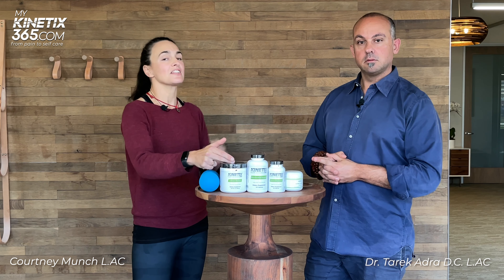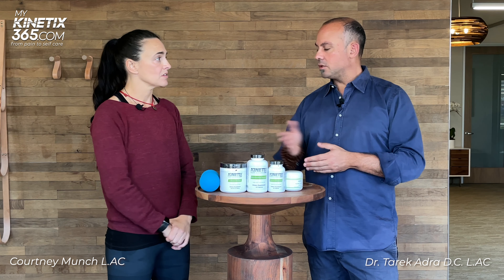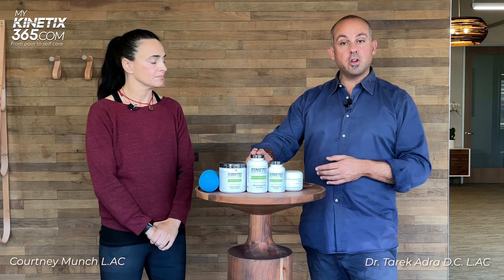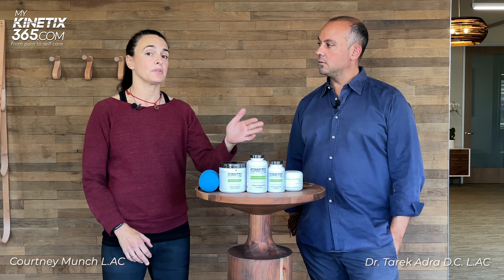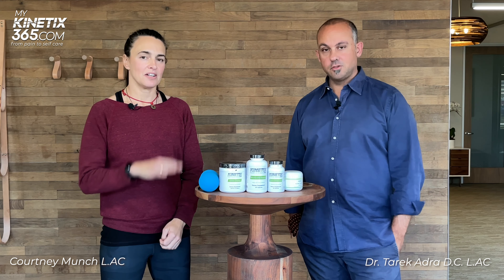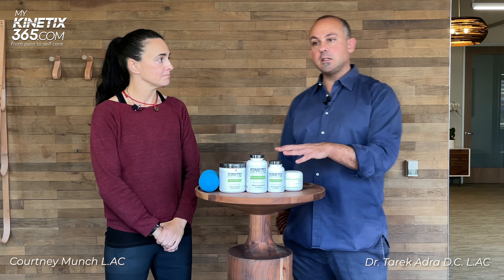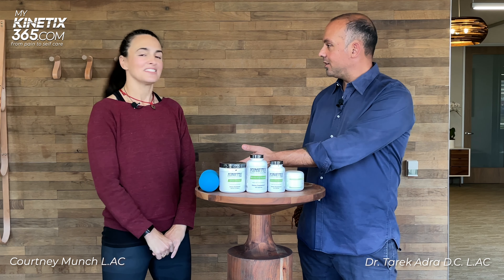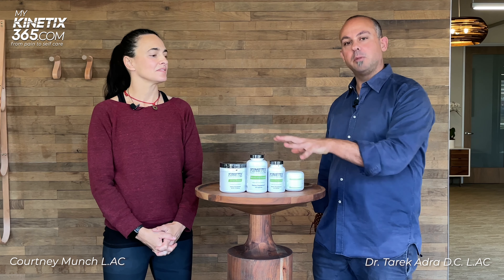Mechanical Pain Supplements : More Info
This video is geared more towards people that might already might be taking Collagen or Magnesium and what you should and shouldn't be taking.

Collagen for skin, nails and hair is probably not the right kind of collagen for bone and joint health, and probably not in doses high enough as proven in clinical studies.  It's important to take collagen proven in studies to promote bone and joint health.

For Magnesium, the dosages required, if taken in Magnesium Citrate, Oxide or Carbonate, would produce some very unwelcome digestive side effects.  Look for Chelated Magnesium.

Or buy the supplements individually.